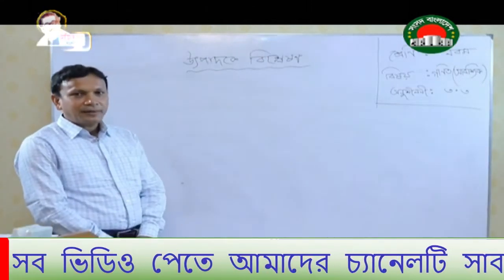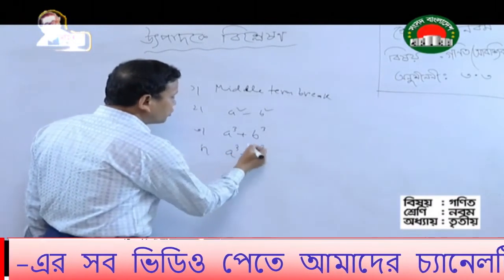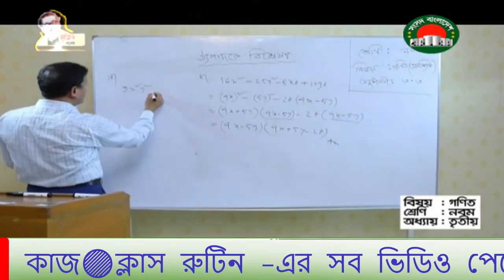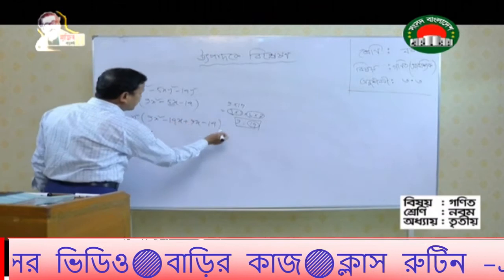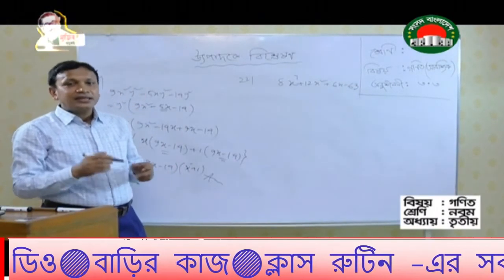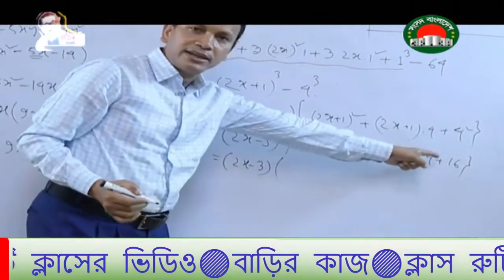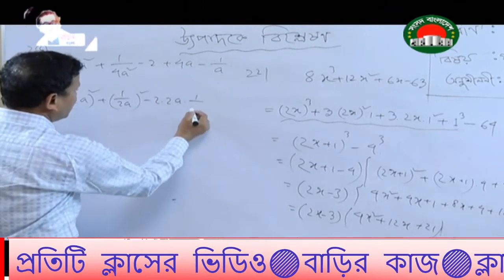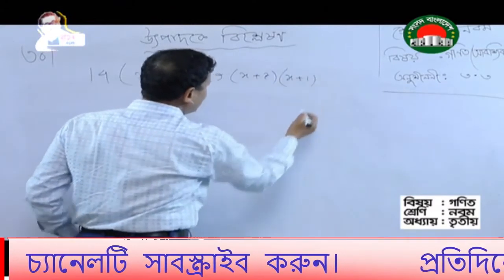৩০ এপ্রিল ৯ম শ্রেণির গনিত | Class Nine Math | 30 April live class 9 | Sangsad TV Live Class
৩০ এপ্রিল ৯ম শ্রেণির গনিত | Class Nine Math | 30  April live class 9 | Sangsad TV Live Class

onusoloni: 3.3

Live Class Sangsad TV Live online Class । ১ম-১০ম শ্রেণির Live ক্লাস 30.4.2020

♦️[$ubscribe]♦️

♥️ Video Editor:-

 FourGbd
♥️   FourGbd team is engaged in your service!
And do not forget to tell any kind of video to comment next!